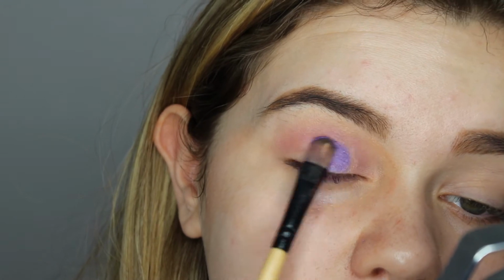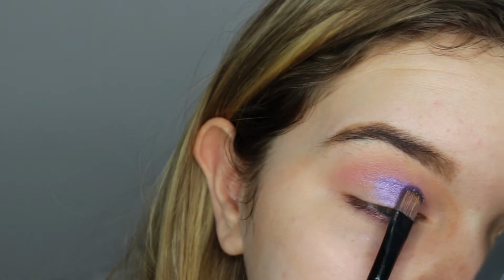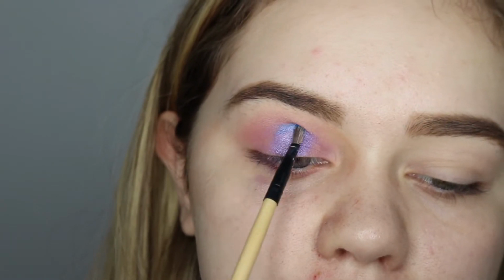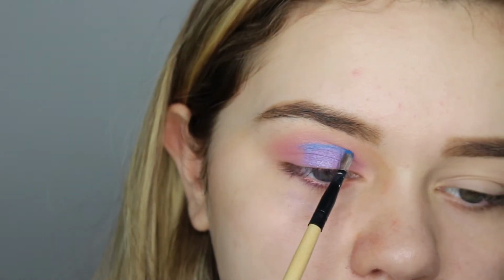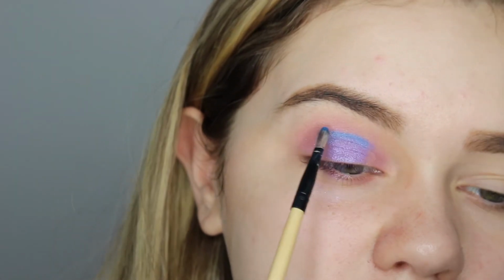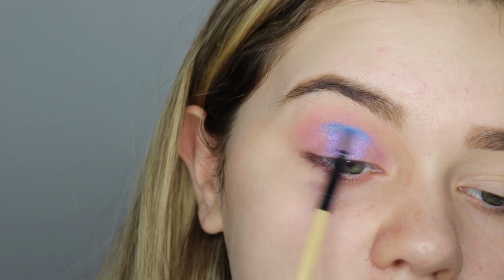POP OF COLOUR MAKEUP TUTORIAL ❣️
Study Channel: